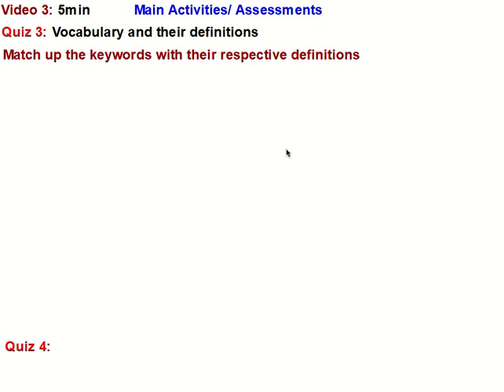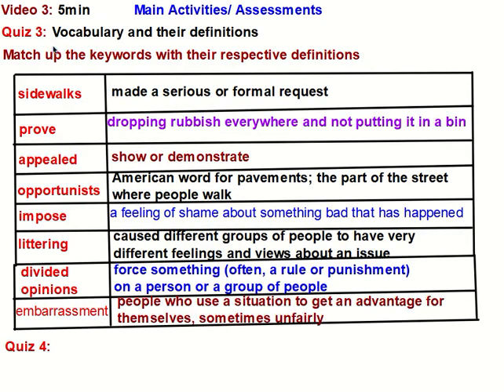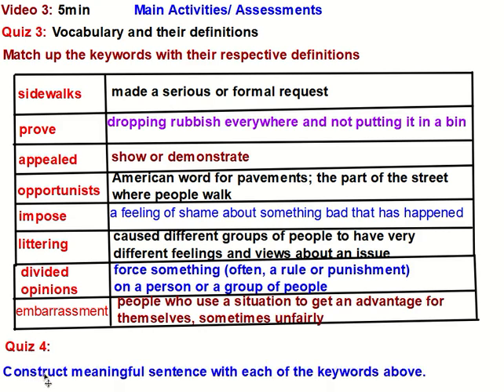LISTENING COMPREHENNSION ENG.B6.1.7.1.A3 BY CHT with exercises on